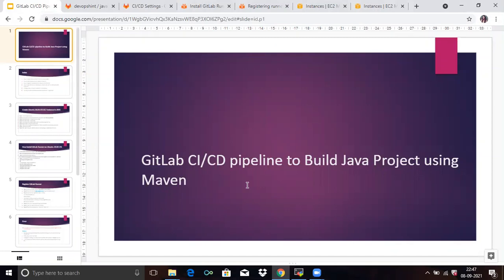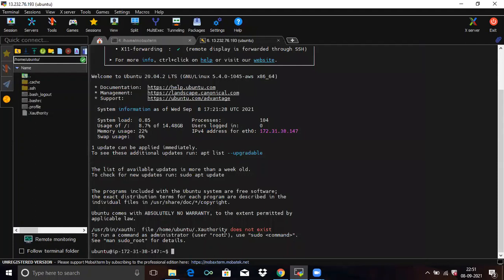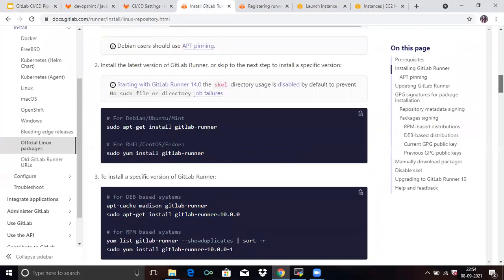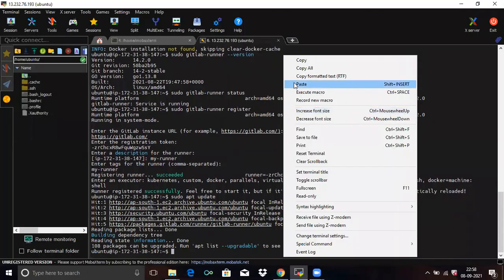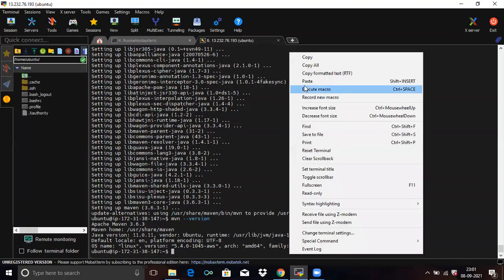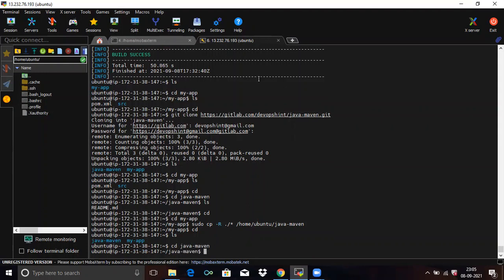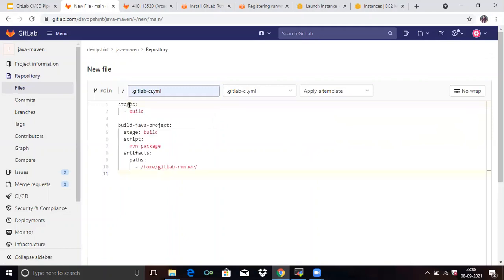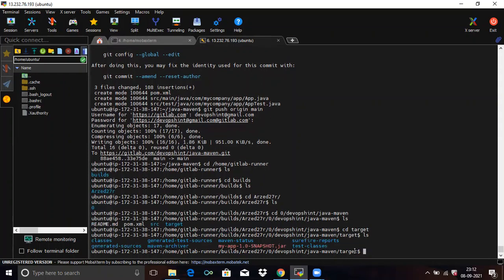#6: Build Java Project using Maven in GitLab CI/CD | GitLab CI CD Pipeline to Build Java Project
In this Video we are going to cover Build Java Project using Maven in GitLab CI/CD | GitLab CI-CD Pipeline to Build Java Project using Maven

0:00 Introduction
1:05 Create Ubuntu EC2 Instance in AWS
3:45 Install GitLab Runner on Ubuntu EC2
6:54 Register GitLab Runner on Ubuntu
9:55 Install Java and Maven on GitLab Runner
19:33 GitLab CI CD Pipeline to Build Java Project using Maven

Please find below GitLab CI CD Pipeline code to build java project using maven

Step 1: Create .gitlab-ci.yml in root directory of GitLab Maven Project Branch
Step 2: Paste below GitLab CI/CD Pipeline code into it
stages:
  - build

build-java-project:
  stage: build
  script:
    mvn package
  artifacts:
    paths:
      - /home/gitlab-runner/
Step 3: Check GitLab Pipeline Status
Step 4: Check .jar is created for Maven Project in Gitlab Runner